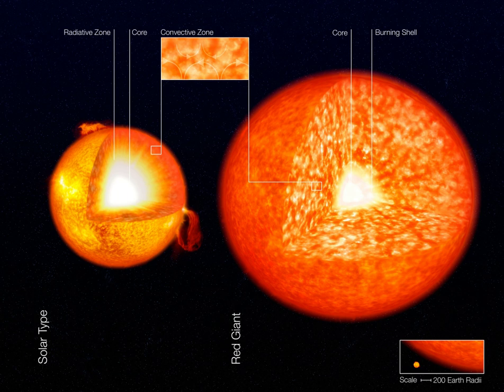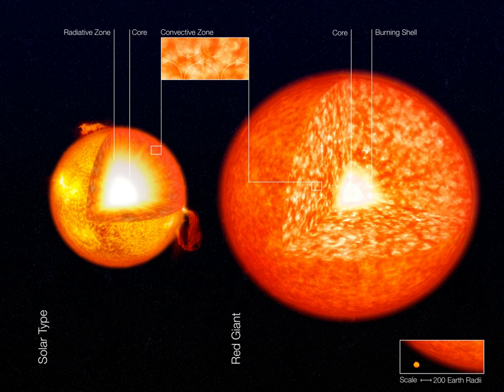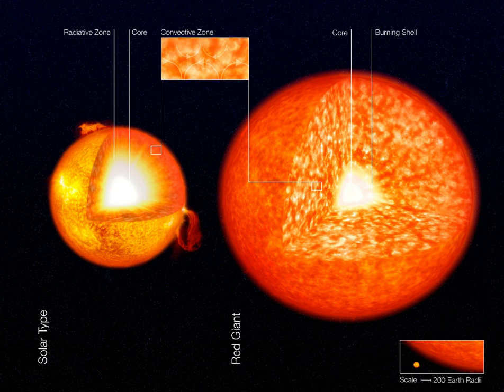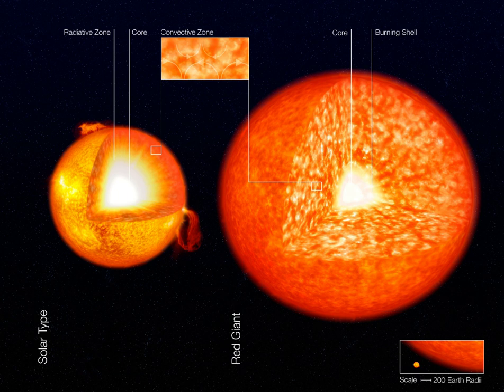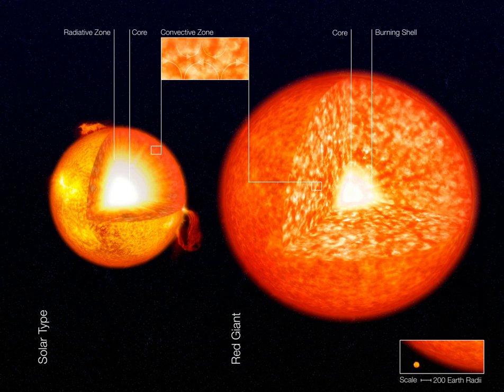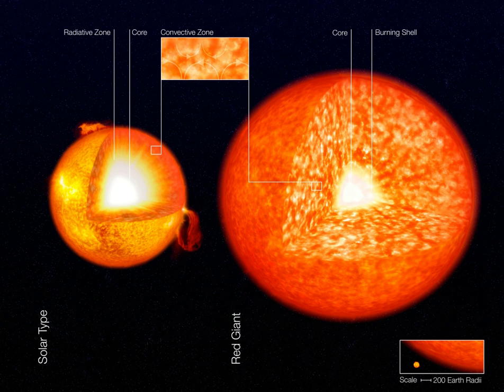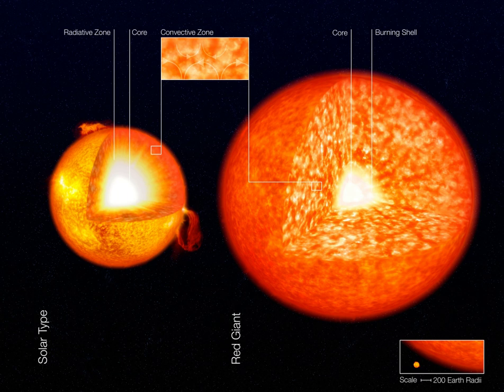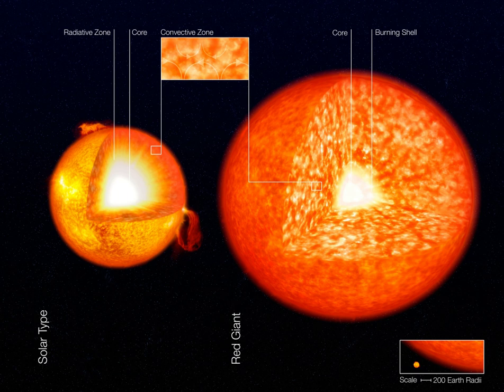Giant star | Wikipedia audio article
00:01:15 1 Formation
00:01:45 1.1 Intermediate-mass stars
00:06:29 1.2 High-mass stars
00:09:10 1.3 Low-mass stars
00:10:32 2 Subclasses
00:10:54 2.1 Subgiants
00:11:45 2.2 Bright giants
00:12:44 2.3 Red giants
00:14:45 2.4 Yellow giants
00:17:31 2.5 Blue (and sometimes white) giants

- Socrates

SUMMARY
A giant star is a star with substantially larger radius and luminosity than a main-sequence (or dwarf) star of the same surface temperature. They lie above the main sequence (luminosity class V in the Yerkes spectral classification) on the Hertzsprung–Russell diagram and correspond to luminosity classes II and III.  The terms giant and dwarf were coined for stars of quite different luminosity despite similar temperature or spectral type by Ejnar Hertzsprung about 1905.Giant stars have radii up to a few hundred times the Sun and luminosities between 10 and a few thousand times that of the Sun. Stars still more luminous than giants are referred to as supergiants and hypergiants.
A hot, luminous main-sequence star may also be referred to as a giant, but any main-sequence star is properly called a dwarf no matter how large and luminous it is.